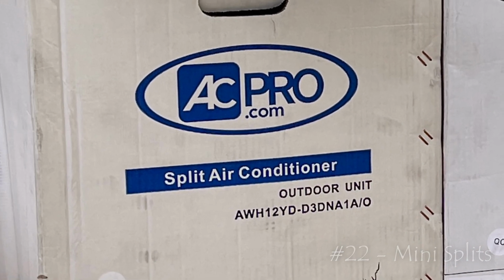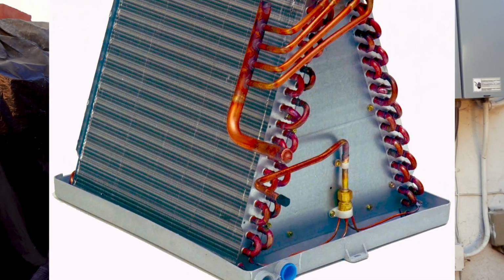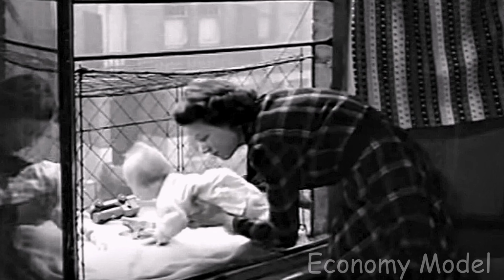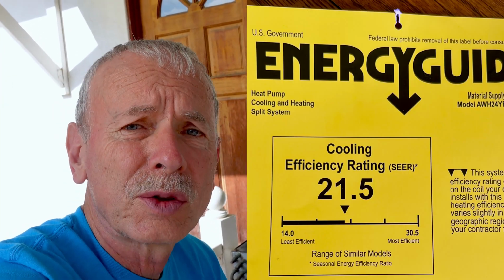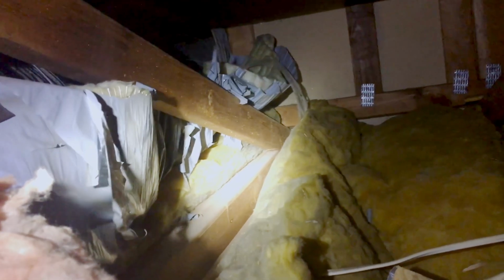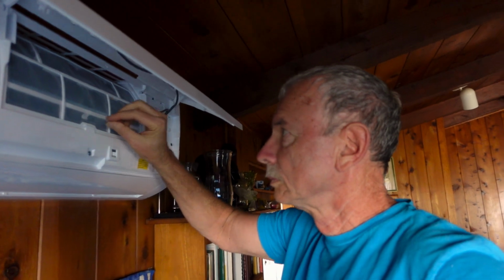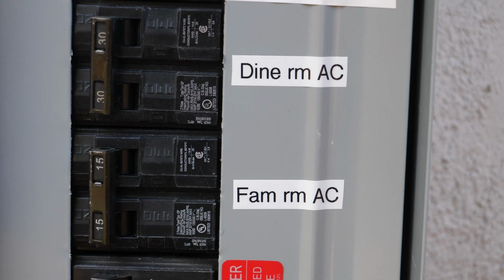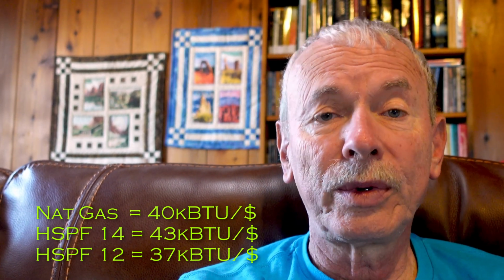MINI SPLITS - Best Home Upgrade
My wife asked for Central Air conditioning for our house.  When I got the quote, I almost chocked.  $30K.  My older home just was not setup for adding Central Air and needed so may expensive modifications that so I started looking for options.  My third and best option turned out to be adding 2 Mini splits.   This is not a do it yourself type of job.  I got them installed and found a pleasant surprise I didn't expect.
Correction: Cost for the 2 units was $8650, not $5650